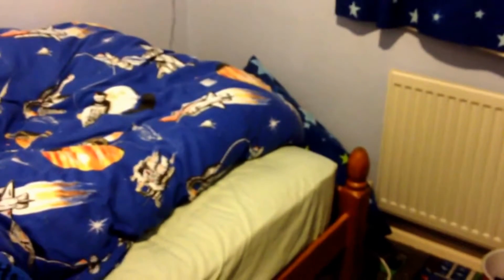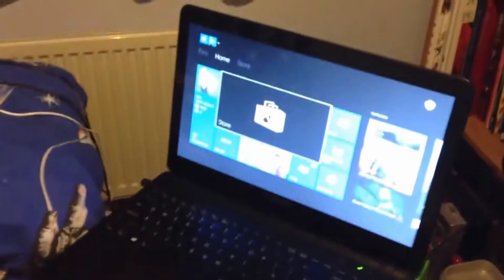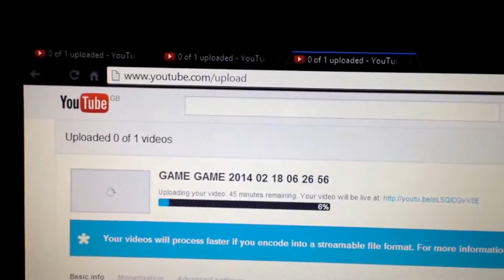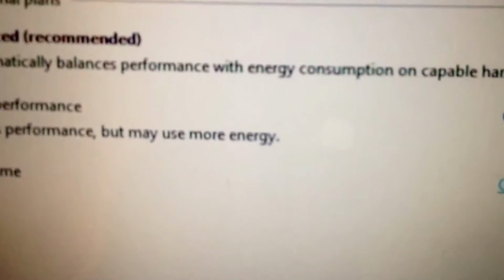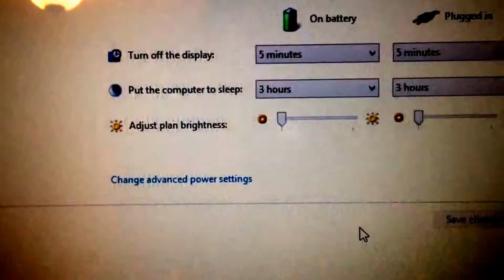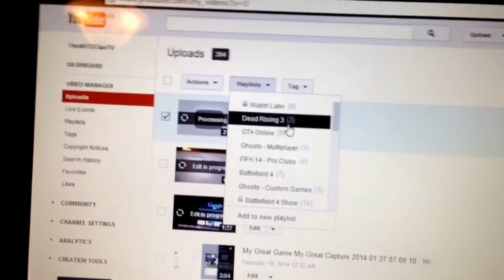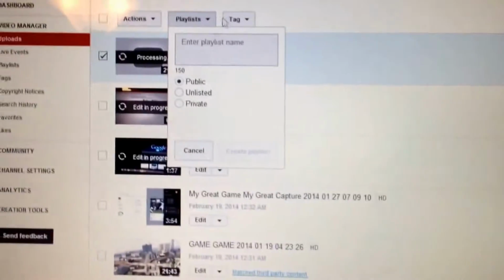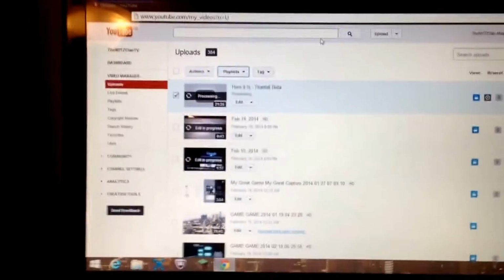My YouTube Routine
The NUTZ Clan is a closed clan for XBOX Live, only open to people I know, and I think are crazy enough to be on YouTube! We just mess around... We're all at the bottom of your leaderboard you say? That's probably because we keep messing about :P Just check out these links!